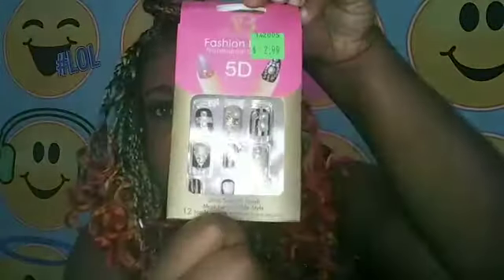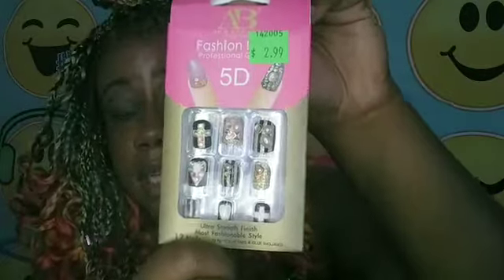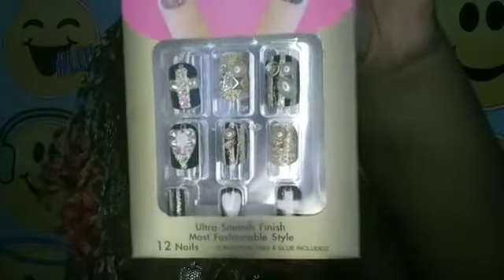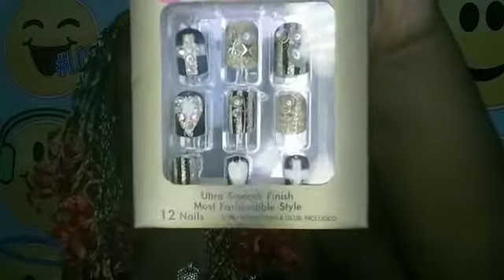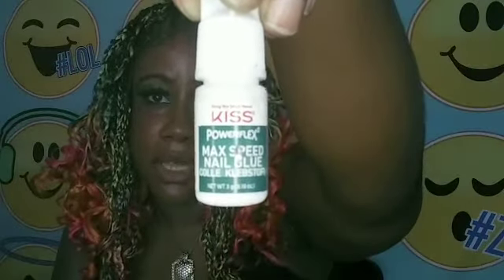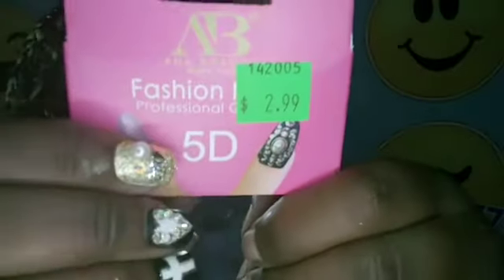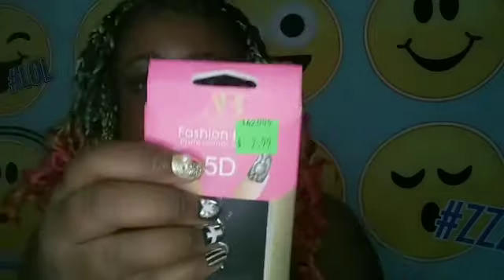Press on nailS?🙏?? CHEap🤑 !!!CUTE👸 GLOW tf up series!wHY IVE BEeN MIA???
read thanks guys for the choosing to watch my video please watch till the end and thank you all those who have subscribed to me you are awesome I thank God for you I hope this video helps you to Glow tf up!!! if you have not subscribe let me introduce u to my friend naikee ✔ he said JUST DO IT! U WON'T REGRET IT LOL- yes i have a friend named naikee !!!  yall be blessed KEEP ON READING P.S. you can wear this if your not christian😜i was jkREAD ME

OPEN ME

Hi my name is

tanzania! Tan- ZAIN- EE-UHH aka TANZYTHETROPHY and  im a writer model operasinger rapper  empath and loverofjesus and soon to be author ! Just be RESPECTFUL! MY CHANNEL IS A JUDGE FREE ZONE! So be respectful to me and others as well as yourself.i will not tolerate BULLY!NG .BE YOU BE BEYOUTIFUL AND be Better then your past self😘 ! MY MOTTO: IF U CANT BE SEEN WITH ME then u cant be seen with out me.😜

SHOW Some LOVE MY WAY ILL DO IT BACK 💗💗💗

👉Hair and beauty youtube

-TANZYTHETROPHY

2: tanzytimetv

Tiktoc

HAIR STUFF!

SEW IN WEAVE ON BALD HEAD!- YESSSS

Crochet lace front
human hair ventilation

SPRITUAL STUFF!